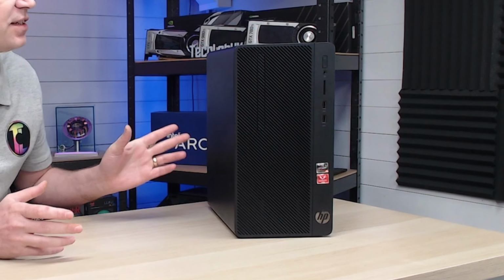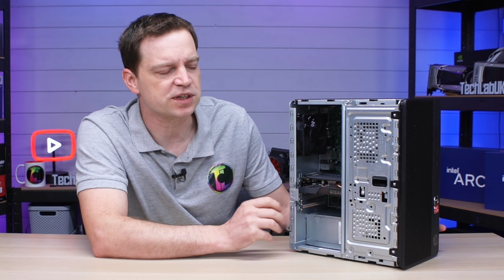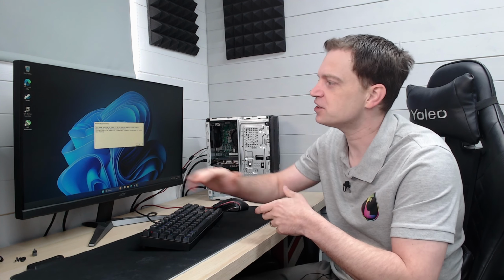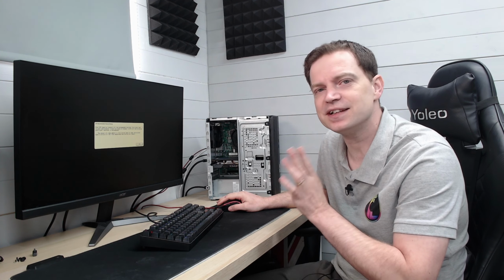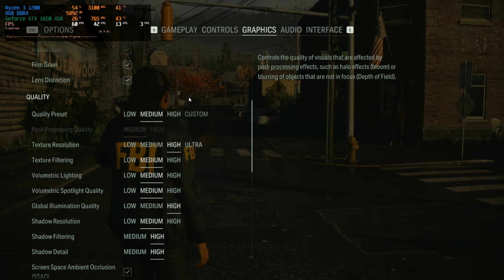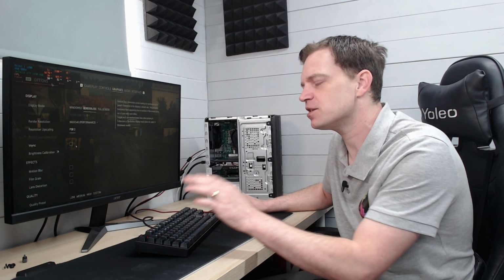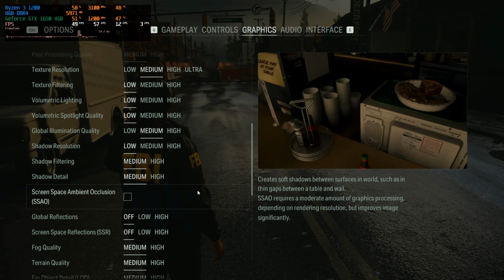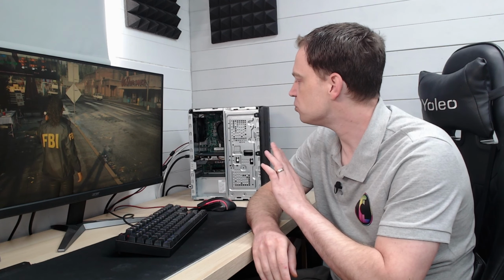A modern potato PC vs Alan Wake 2!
In todays video we see if our recent “Potato” PC build can play one of, if not the most demanding game of 2024 so far.  Can we even start something like Alan Wake 2 on a system like this?  Let’s find out!

System Specifications
- CPU: AMD Ryzen 3 1200
- RAM: 8GB DDR4
- SSD: Crucial 500GB Gen 3 NVMe
- GPU: Nvidia Geforce GTX 1650 4GB

- AMD Store
- Crucial Store